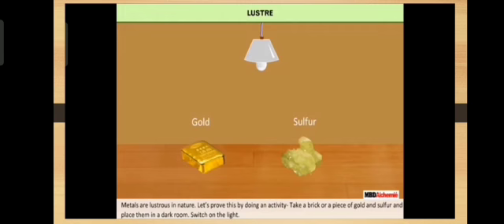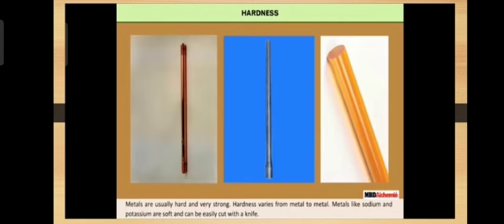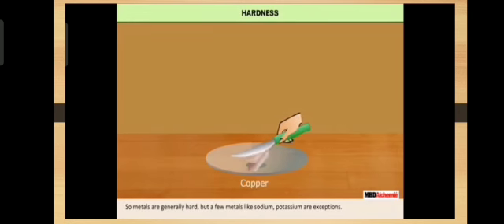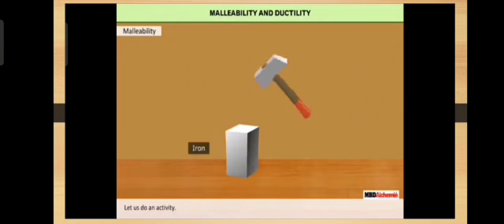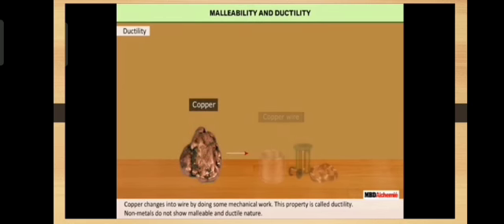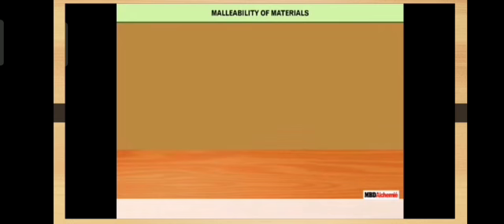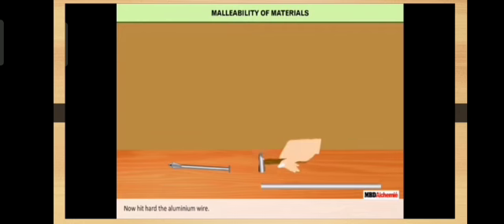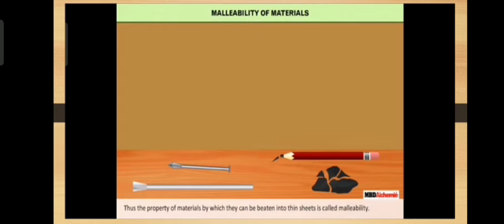Physical properties of metal and non-metal/ Nikkee Kachhap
Video from Nikki🦋